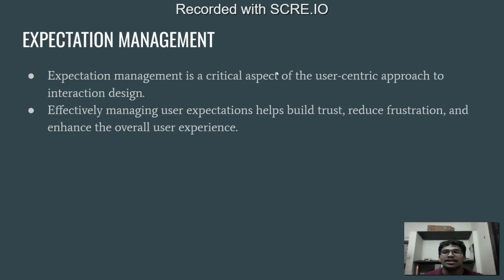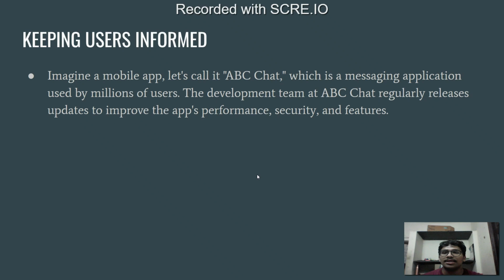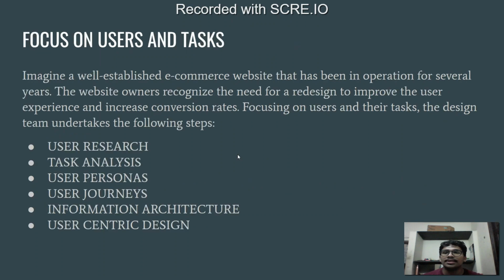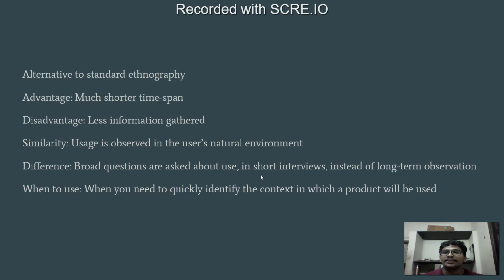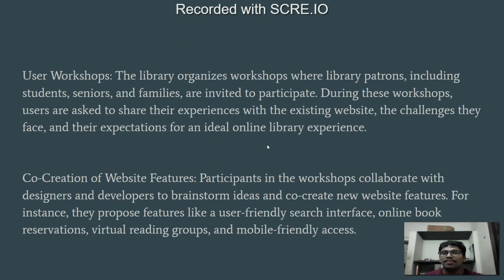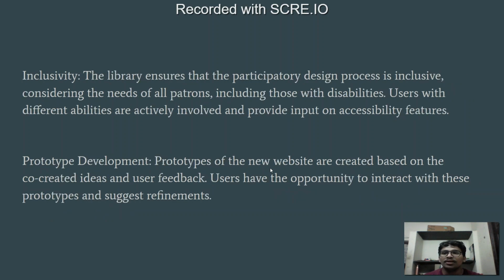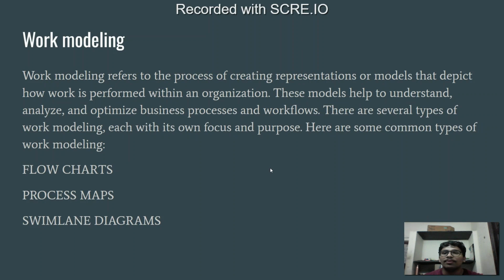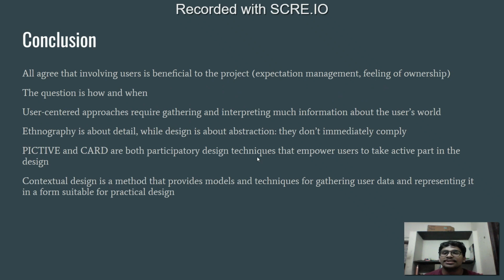Seminar on User Centered Approach to Interaction Design